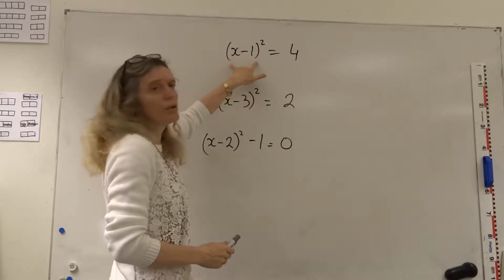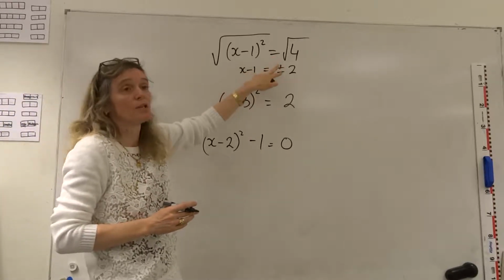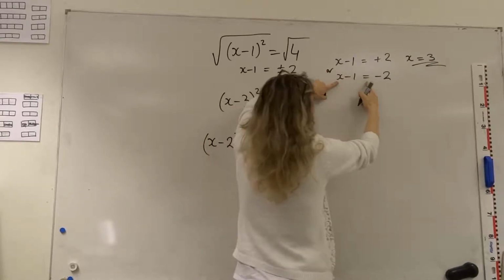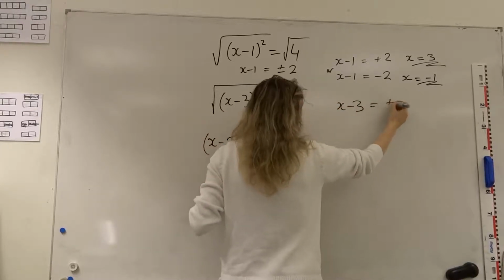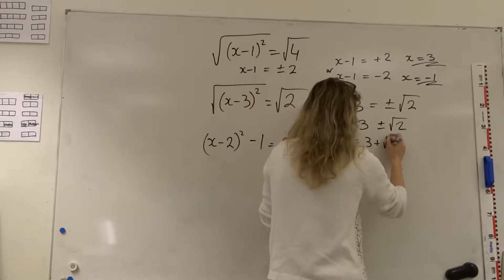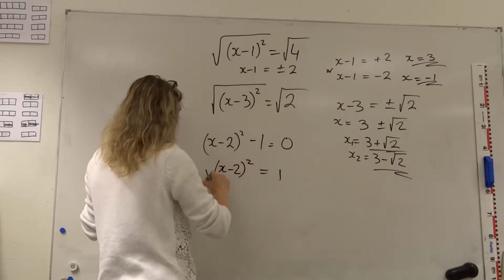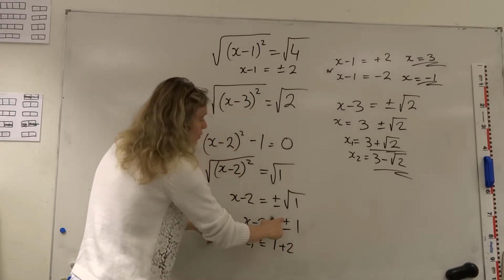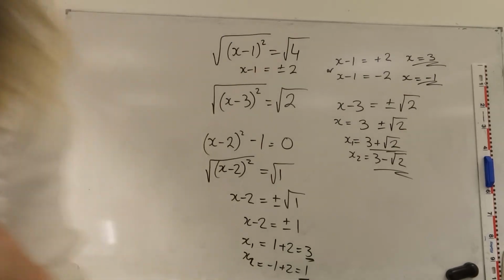Solve more equations (x-1)^2=4 etc